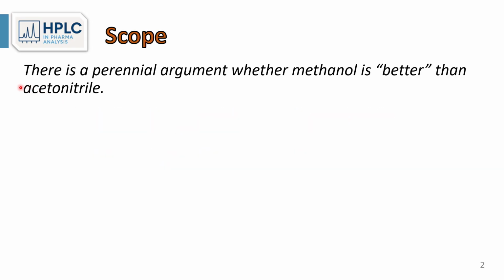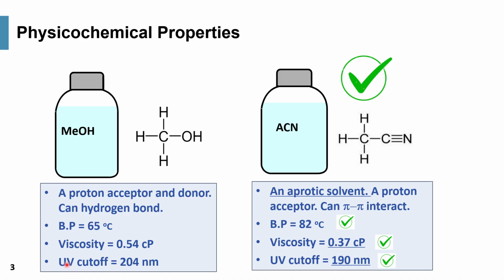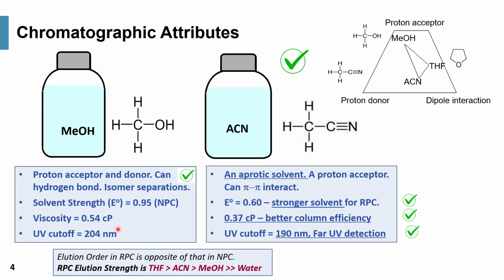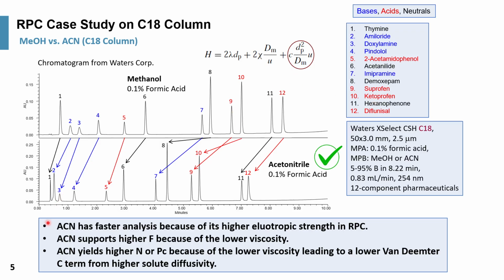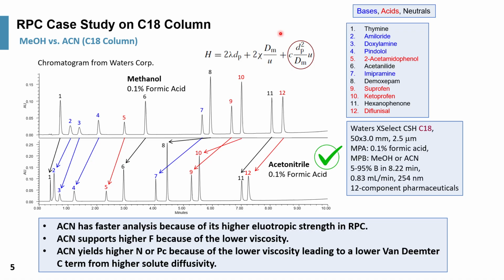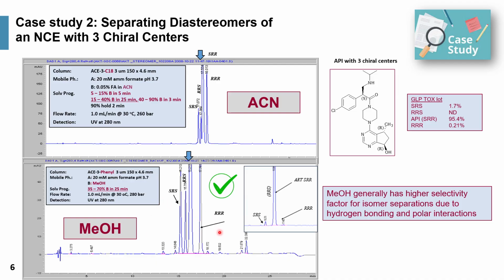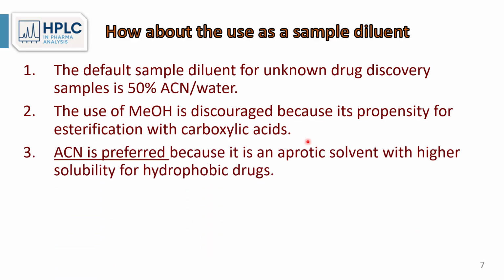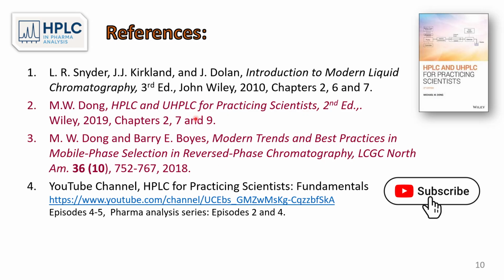EP-6: Acetonitrile or Methanol? Which one is better? (17-minute)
EP-6: Acetonitrile or Methanol? Which one is better?

There is a perennial debate in the HPLC community over which solvent is better since the 2008 acetonitrile shortage, when prices skyrocketed. In this 17-minute video, we explore the topic from a broader perspective, covering both physicochemical properties and chromatographic attributes.  The conclusions are surprisingly straightforward.